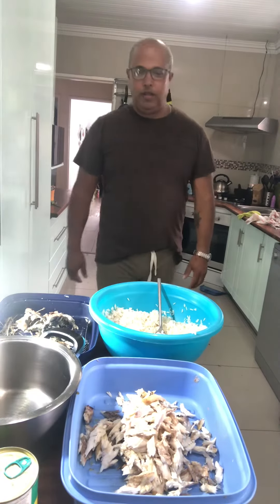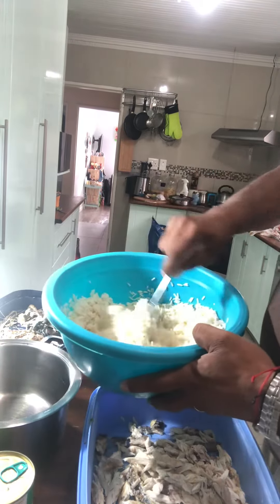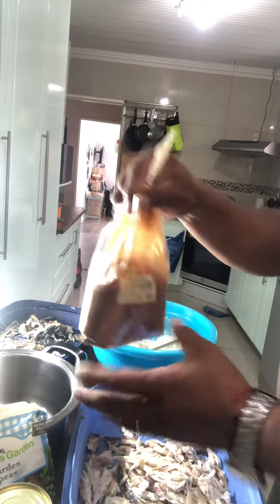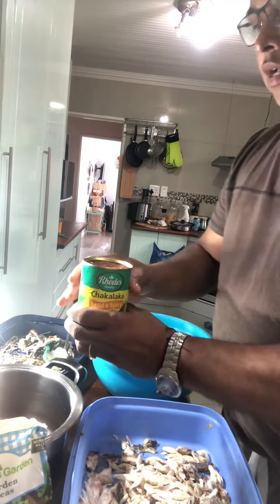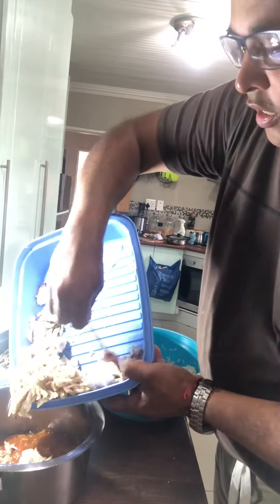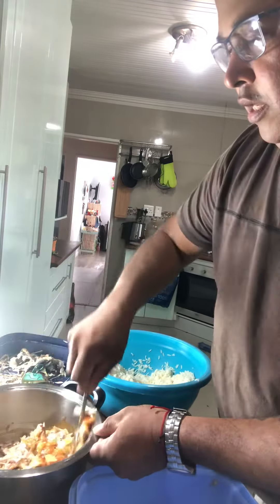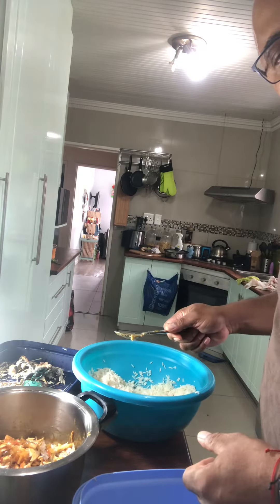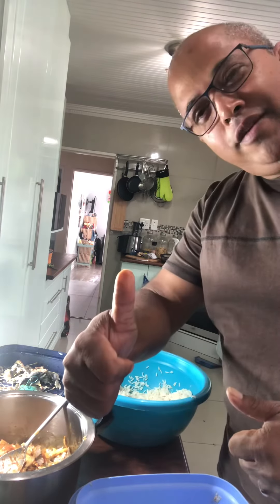Snoek Kedgeree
Leftover braaied Snoek for tasty economical dish. You will love the simplicity. 🙏🏾😎